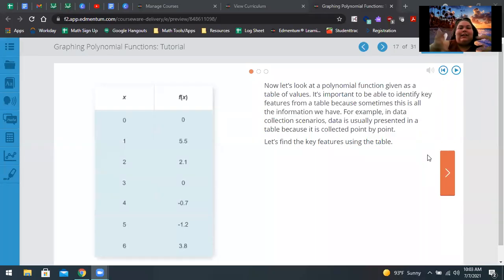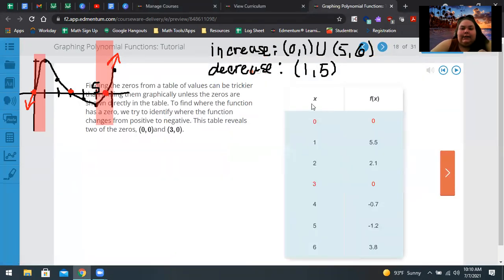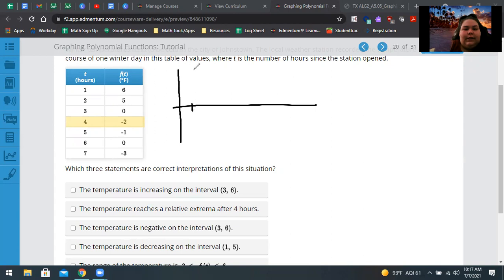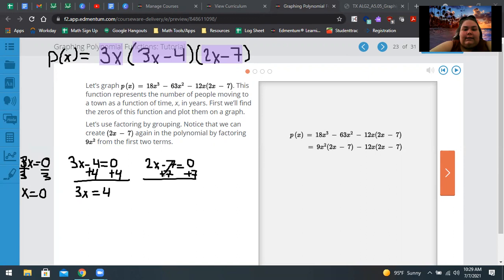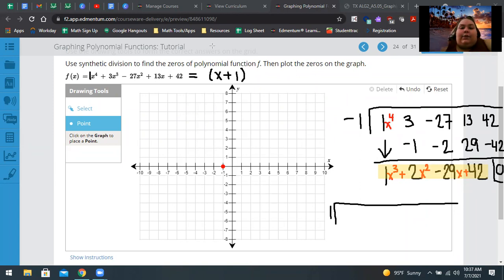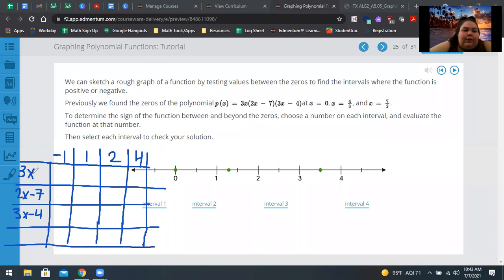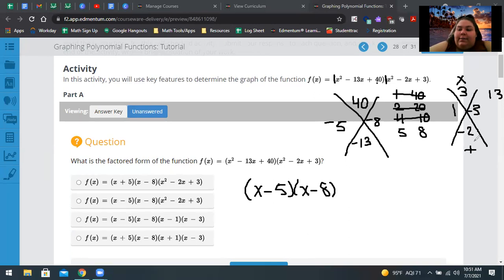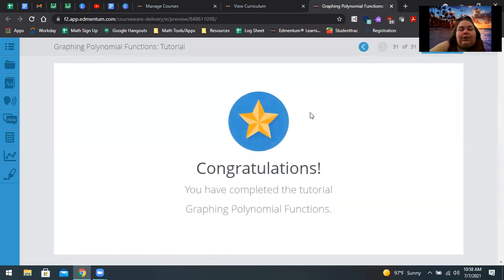Algebra 2 Sem A U2 Graphing Polynomial Functions Tutorial P2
Unit 2 Polynomial Expressions and Equations
Graphing Polynomial Functions Tutorial Part 2